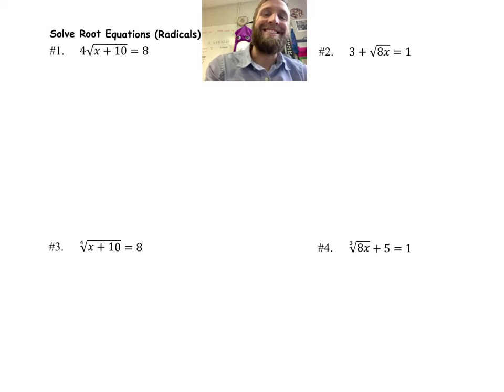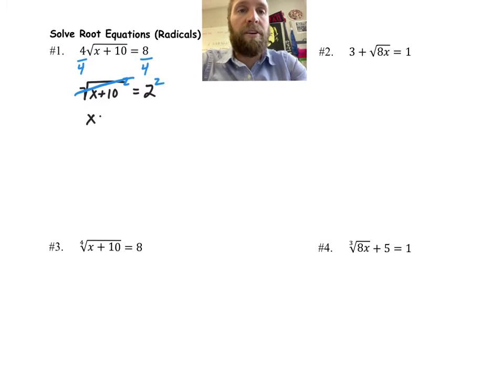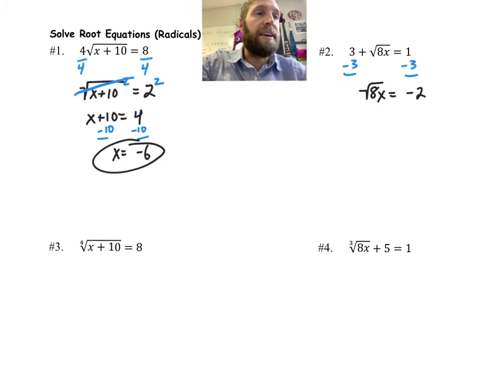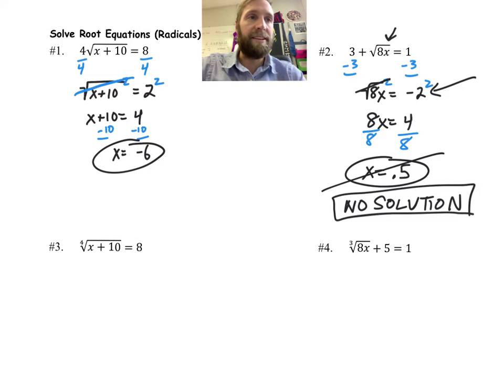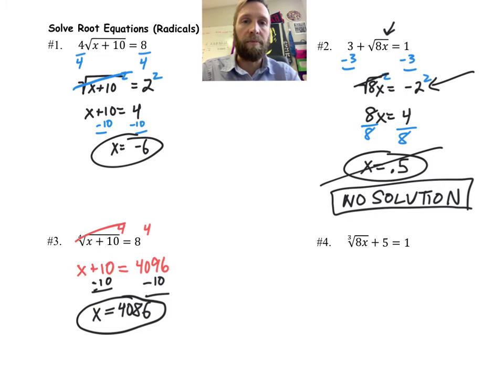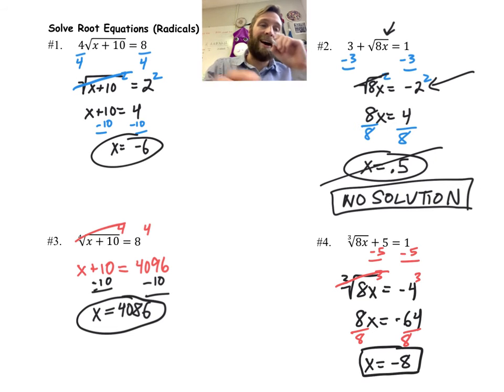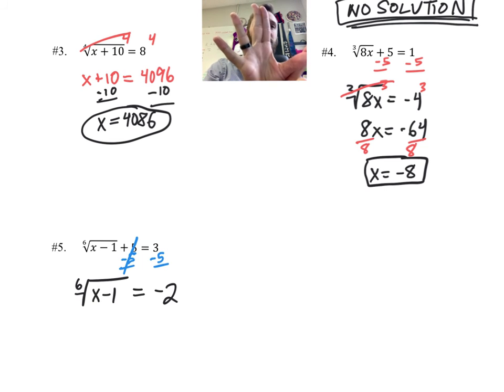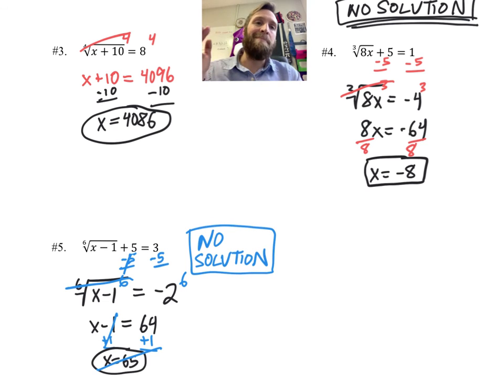Solve root/radical equations